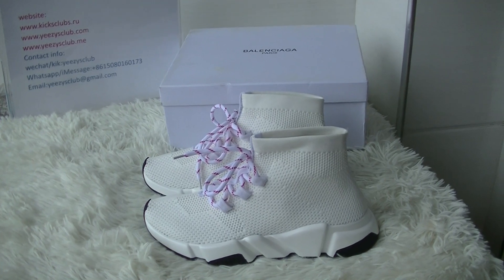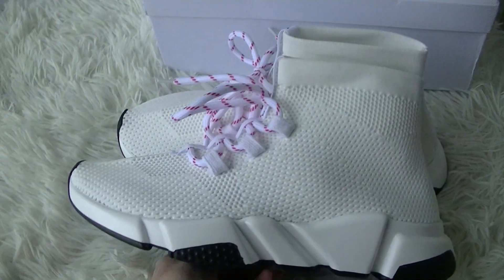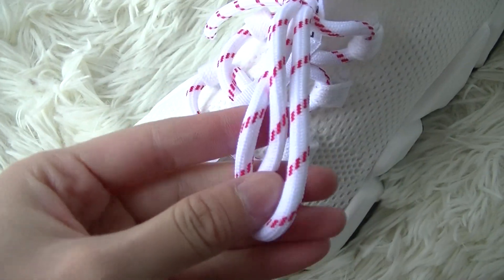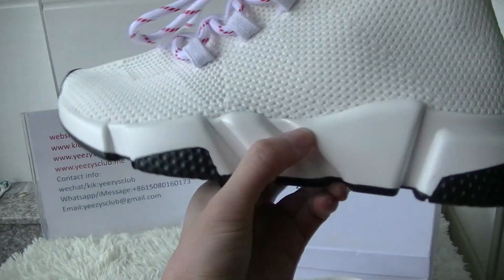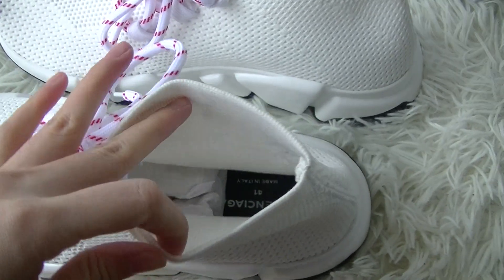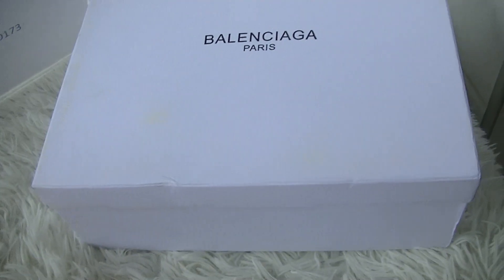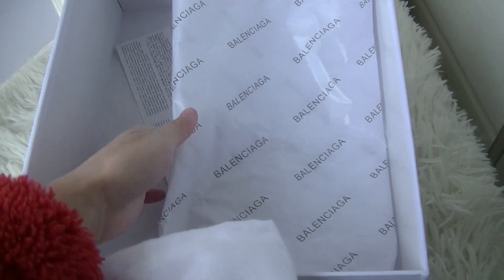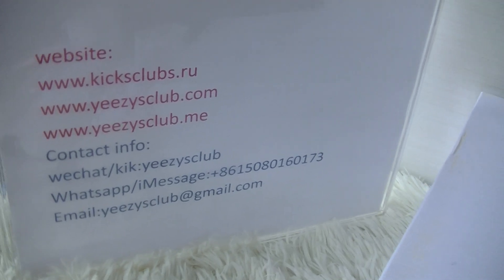Balenciaga Lace-Up Knit Sock Speed Trainer White from kicksclubs.u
2.Leave a comment under this vid about ur thinking of this shoes, no matter good or not.

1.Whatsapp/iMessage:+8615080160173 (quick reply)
2.kik/wechat:wechat/kik:yeezysclub

~follow me ~